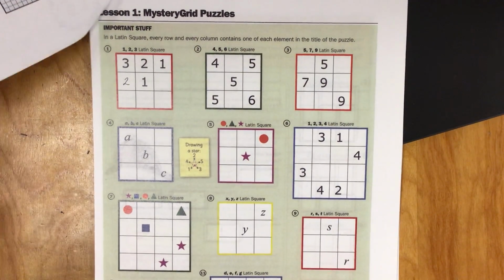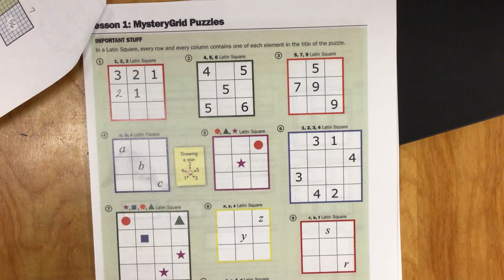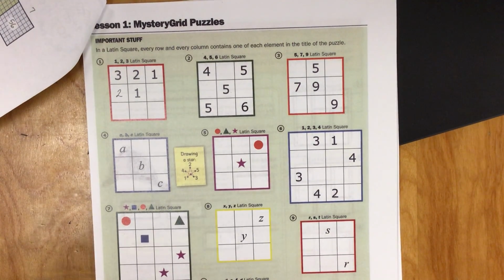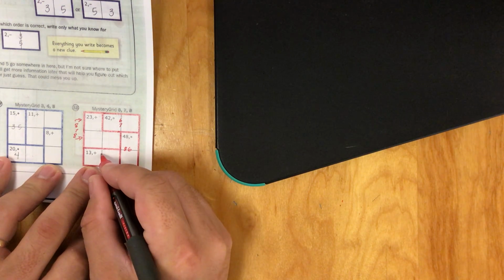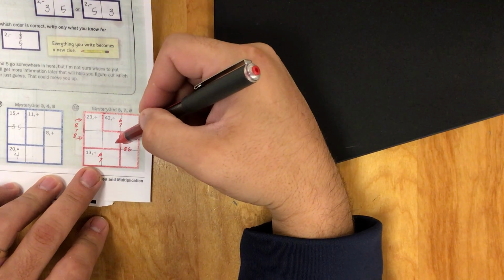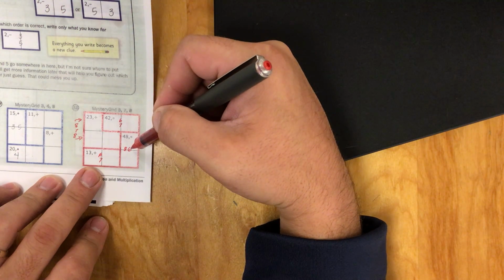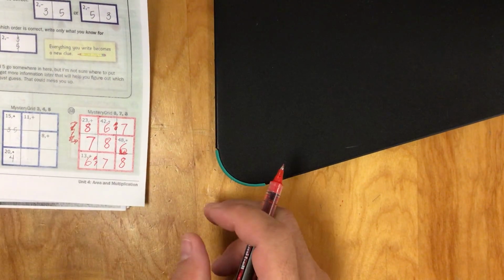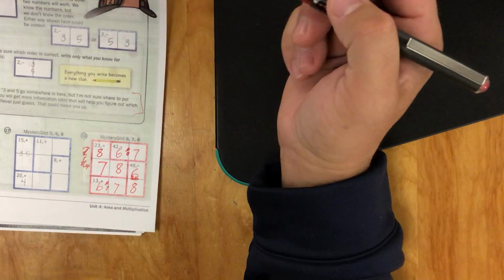4.1 Lesson Video